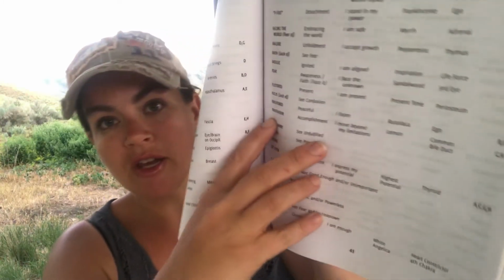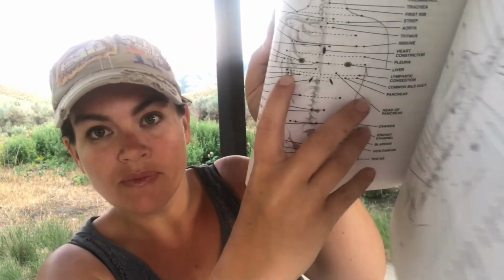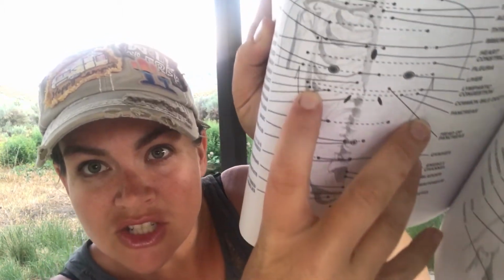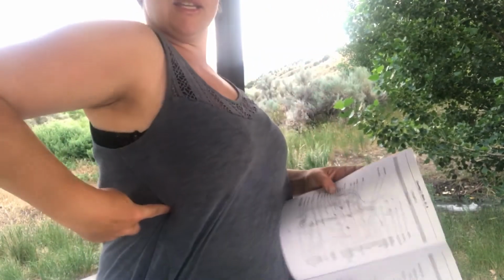How to use Releasing Emotional Patterns with Essential Oils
When inhaled, essential oils hit the limbic brain first, giving them powerful influence over the emotions. You can harness their power to release negative emotions and encourage positive emotions. This book is an incredible tool.